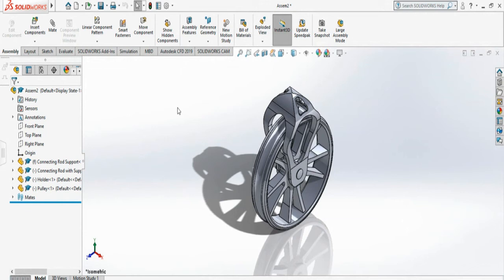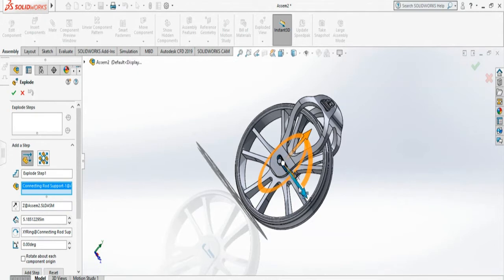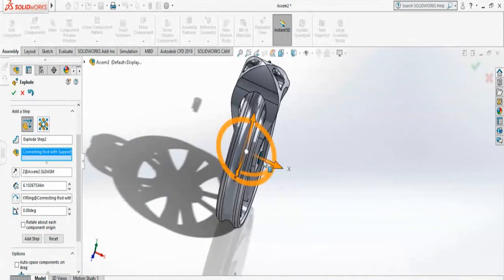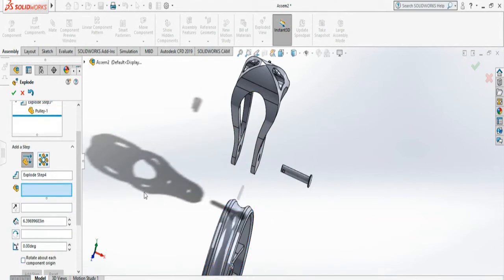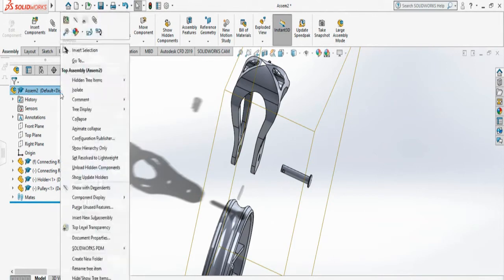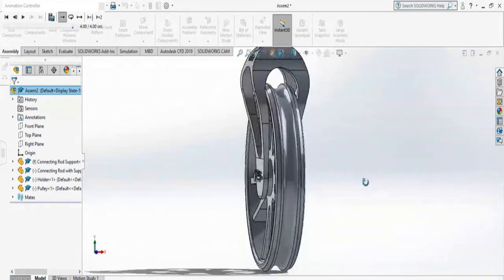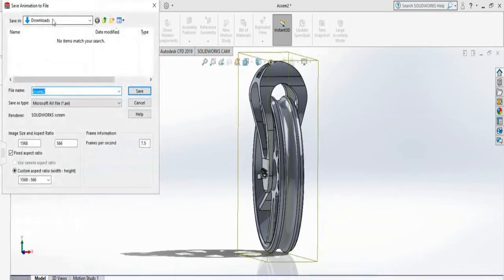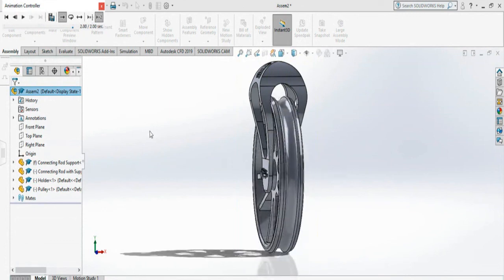Solidworks in a minute: How to create exploded view of an assembly and animation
In this webcast, we show how to create an exploded view of an assembly drawing followed by making an animation with speed control.